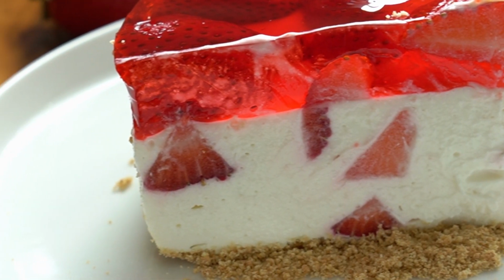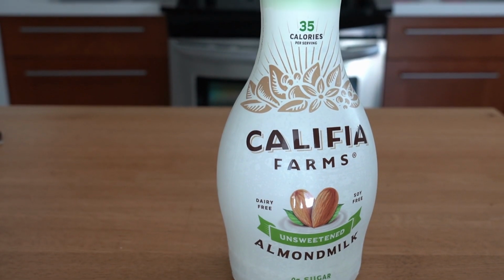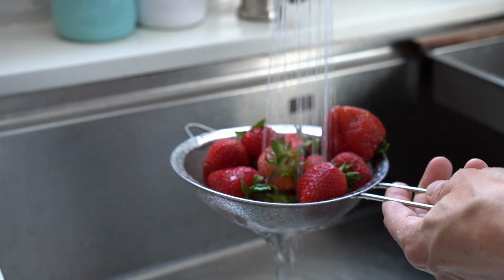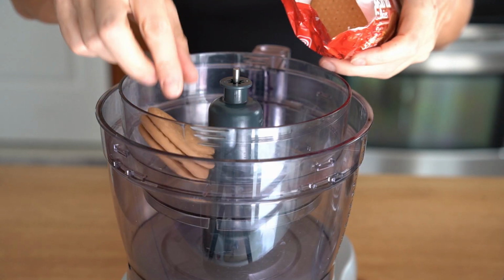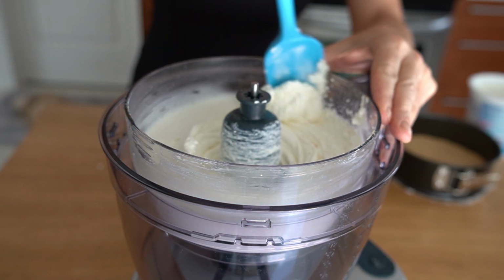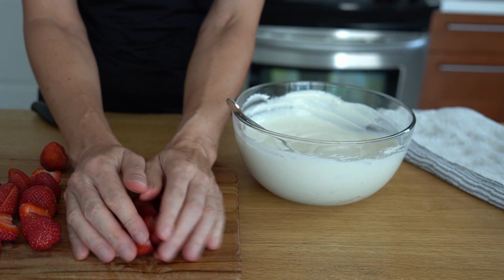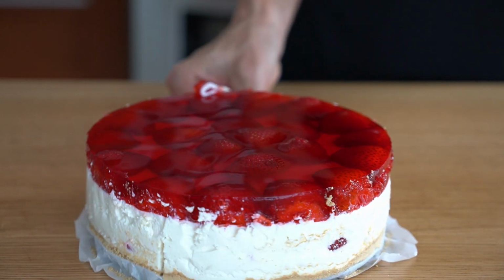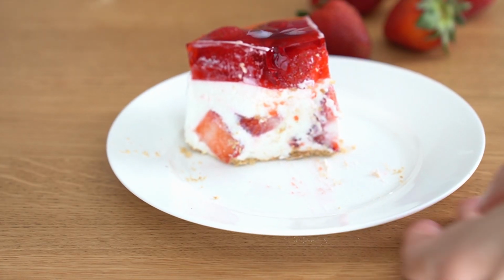Healthy No Bake Strawberry Cheesecake | Low calorie High Protein dessert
This no bake strawberry cheesecake is a healthy alternative to the regular recipe that calls for heavy whipping cream. I am using yogurt instead and the flavor is outstanding! This no bake cheesecake is creamy and decadent.

Ingredients
- 16 oz / 2 cups Farmers cheese (reduced fat) no salt added – 160 calories per 4 oz
- 6 oz / ¾ cup Greek yogurt 5%
- 2 oz / ¼ cup almond milk – you can use regular milk; I like almond milk cuz it is lower in calories, and I won’t notice the difference in taste
- 2 – 4 ounces / ¼ - ½ cup of sweetener – I am using monkfruit (link below). Adjust to your preferred sweetness
- 1 small package of sugar free strawberry jello (0.3 oz/8.5 g)
- 1 cup hot water
- 1/2 cup cold water
- 1 tbs gelatin
- 1 tsp vanilla extract
- Cookies for crust (I used 8 Maria Cookies)
- 12 ounces of fresh strawberries

Items used in video:
Monkfruit Sweetener
Cuisinart Food Processor
6 Inch Non-stick Springform Pan with Removable Bottom - Leakproof
Sugar Free Jello
Knox Gelatine
Maria Cookies
Biscoff cookies

*Some of the links in my video descriptions are affiliate links, which means at no extra cost to you, I will make a small commission if you click them and make a qualifying purchase. If you have a different purchase in mind, you can also use these store wide links below*

Nutritional Facts
8 servings per recipe
Calories per Serving: 150
Total fat: 6 g
Total Carbohydrates: 15 g
Protein: 12 g

***This is only an approximation***

📢 If you enjoyed this video help others enjoy it by adding captions in your native language